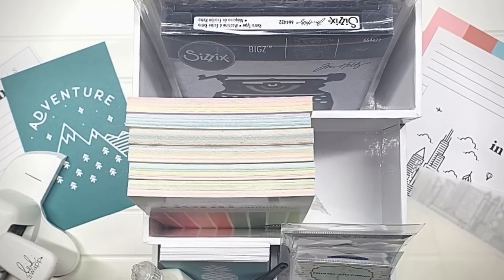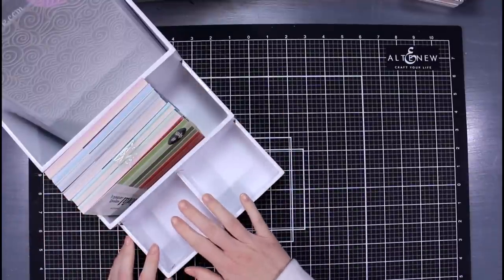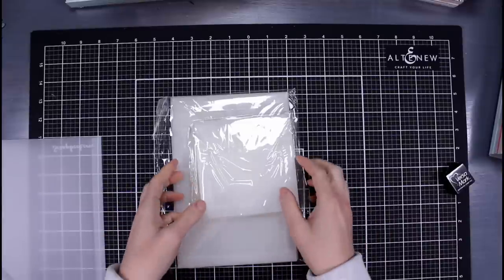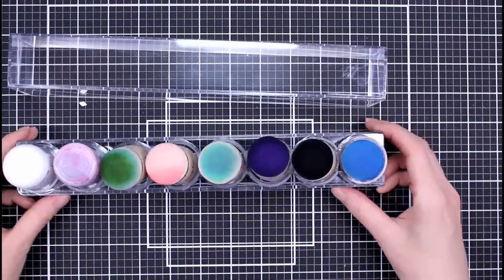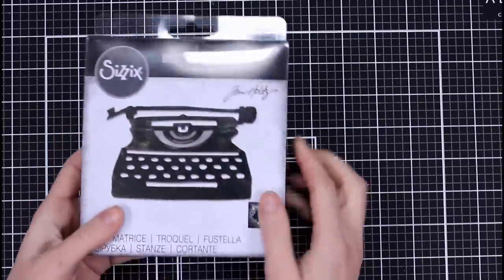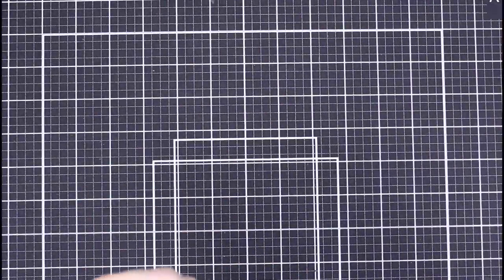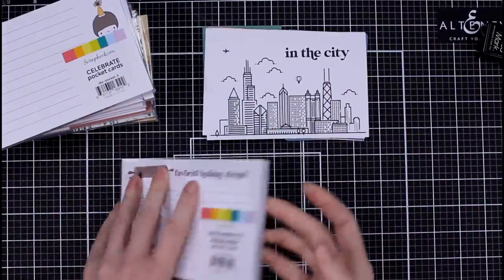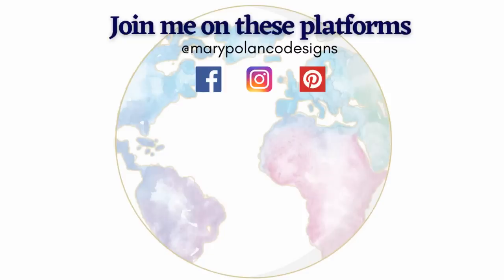Answering Questions About Some Of These New Products!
Thanks so much for stopping by to check out some fun storage options.  I hope this answers any questions you might have.

RECORDING SETUP:
Camera Mount- Arkon Pro Phone/Camera Stand:
Softbox Photo Lighting Kit 800W (2 count)
Microphone: Yeti Blue Microphone: